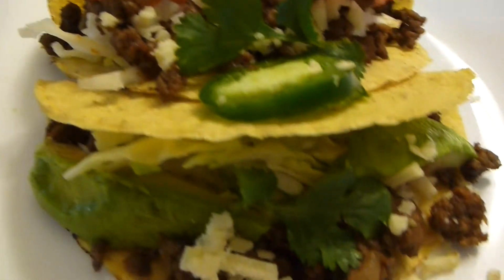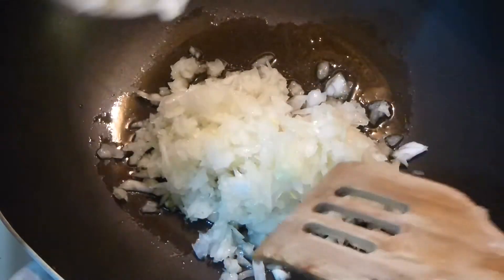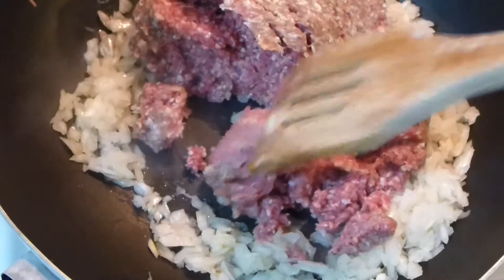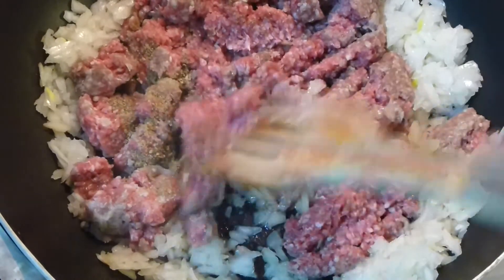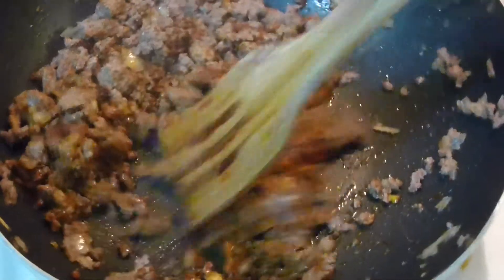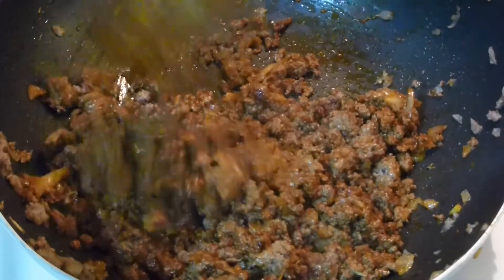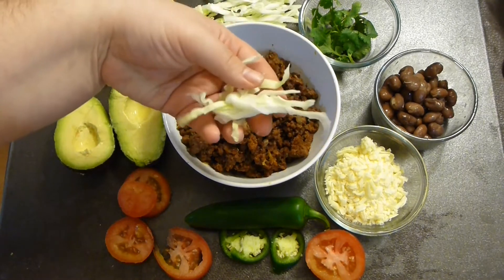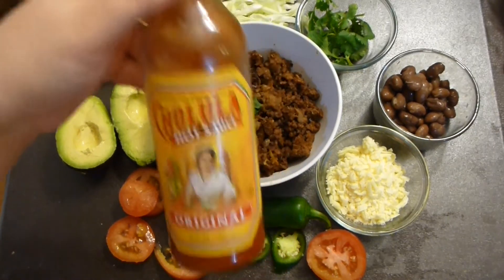Hard Shell Beef Tacos Recipe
For me tacos are always celebration of flavors and colors. They are perfect party food everyone can make their own flavor combination!

Meat filling ingredients:
2 tablespoons lard, goose fat or avocado oil
1 onion
1 lb Grass fed extra lean beef
1 teaspoon Himalayan pink salt
1 tablespoon Kirkland organic no salt seasoning

Taco seasoning ingredients:

2 teaspoons hot chili powder
1 1/2 teaspoons paprika
1 teaspoon smoked paprika
1 teaspoon onion powder
1/2 teaspoon garlic powder
1/2 teaspoon ground cumin
1/2 teaspoon oregano
1/4 teaspoon freshly ground black pepper, or to taste
1 pinch cayenne pepper, or to taste (optional)
1 pinch red pepper flakes, or to taste (optional)

For serving:
hard taco shells
cilantro
avocado
tomatoes
cabbage
jalapeno peppers
beans